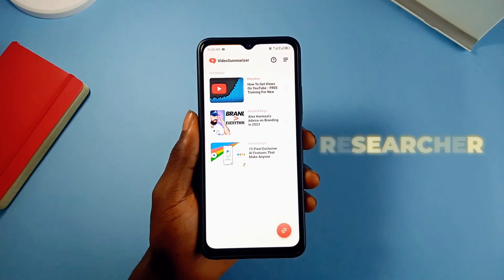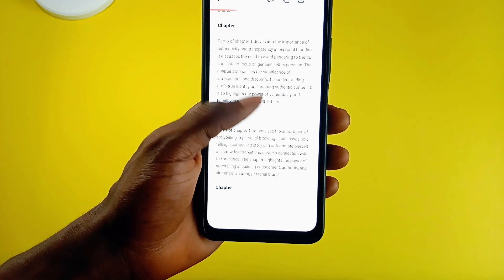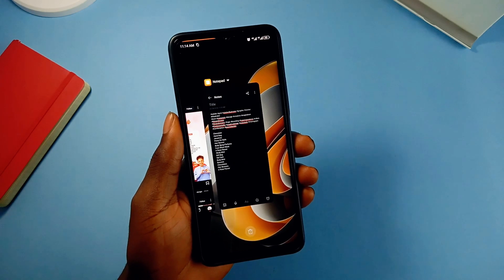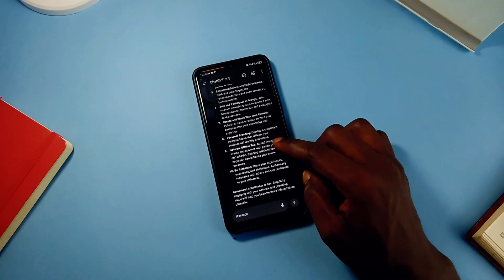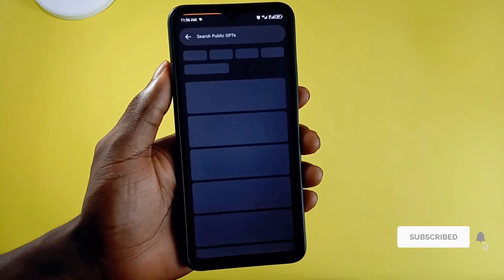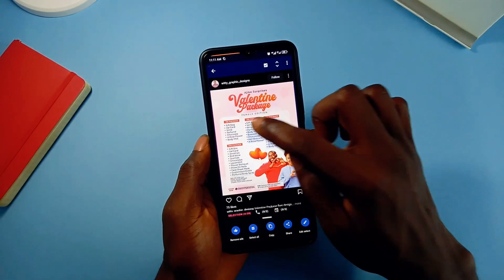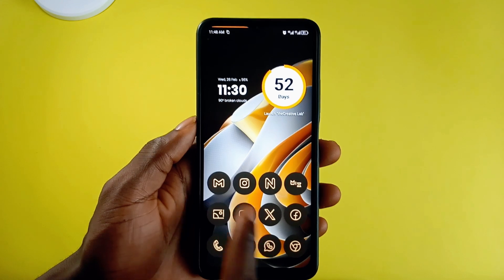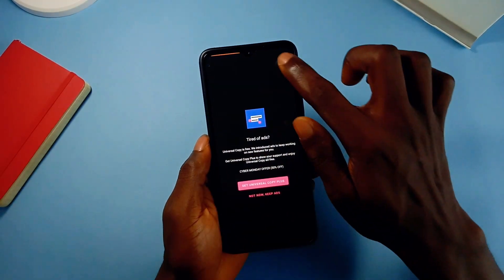Top 5 Android Apps March 2024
Explore the cutting-edge world of AI on Android! In this video, we dive into two powerful AI apps transforming the way you use your smartphone. Additionally, discover three must-have utility apps to enhance your overall Android experience. From productivity to efficiency, I've got you covered. 🔍🚀 Don't miss out on the latest advancements – watch now and level up your Android game!

TIMESTAMPS
00:00 APP 1
01:25 APP 2
02:00 APP 3
03:10 APP 4
04:05 APP 5